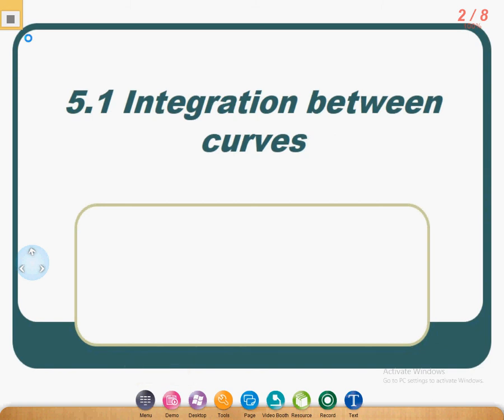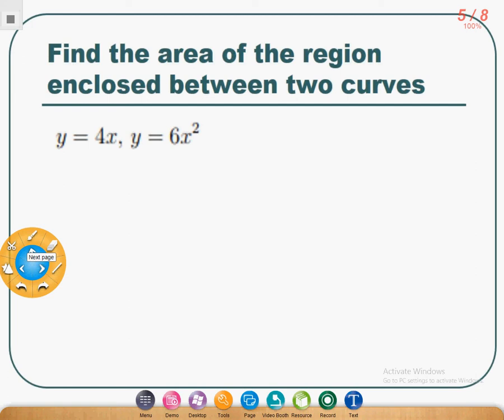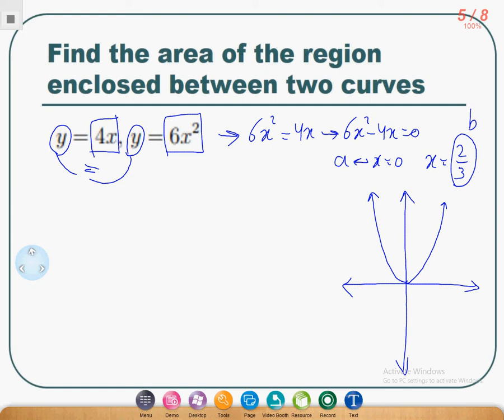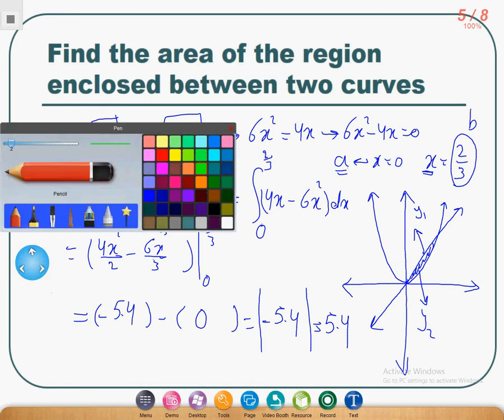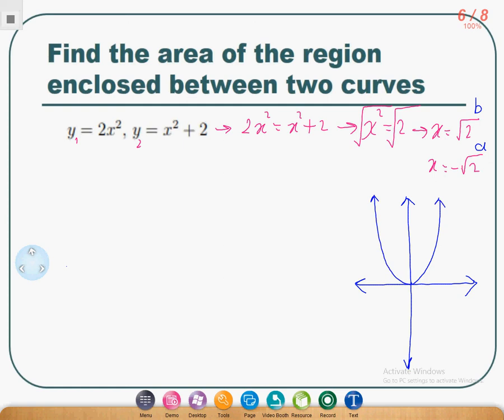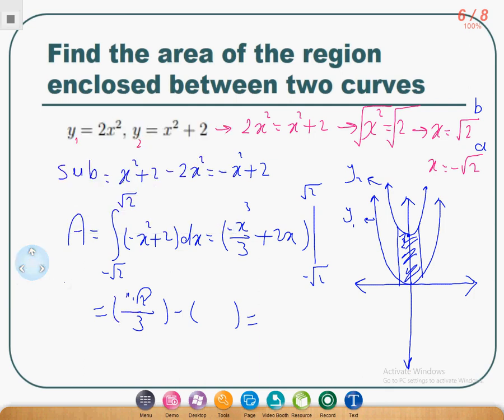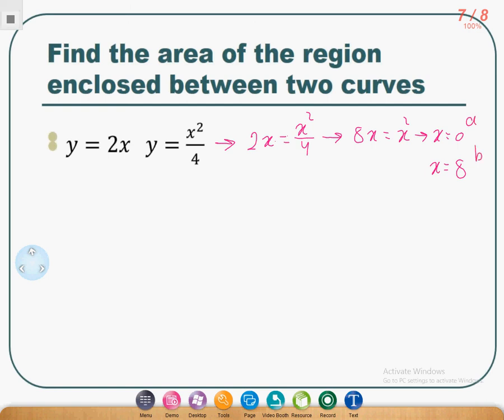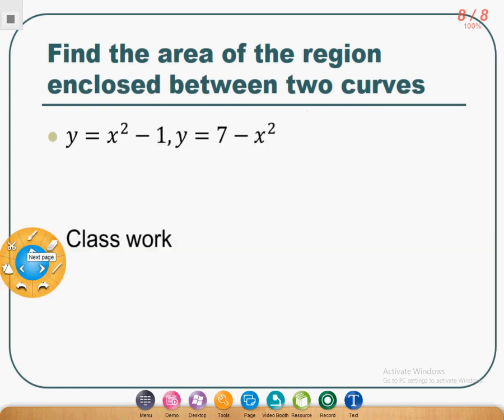Grade 12 Area between two curves Lecture 3